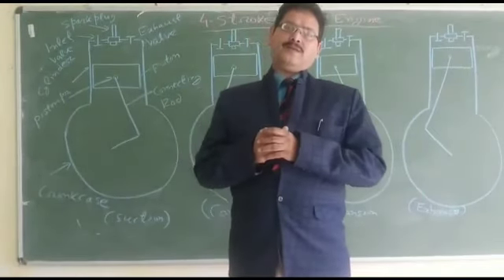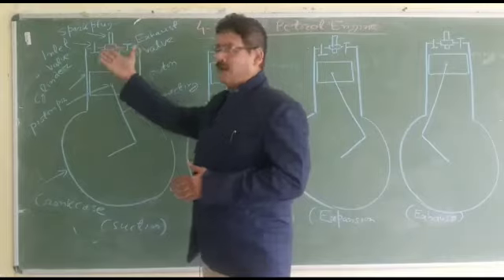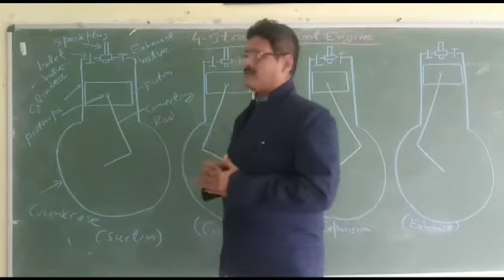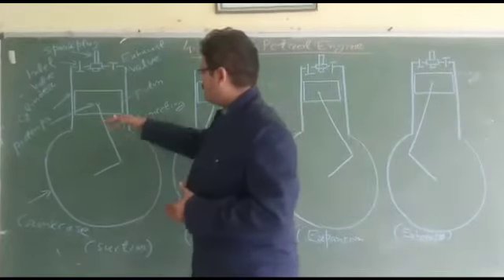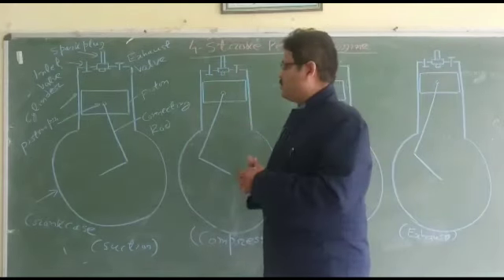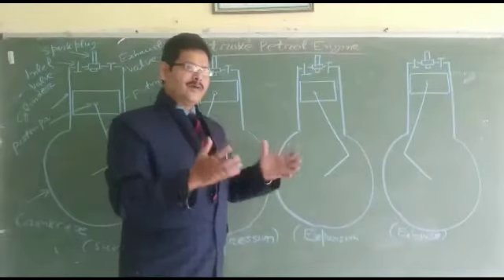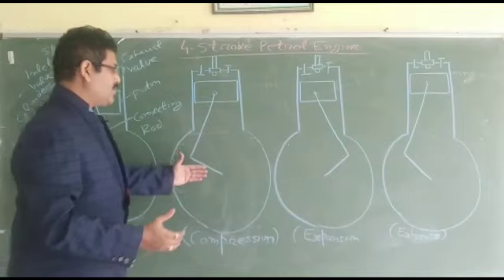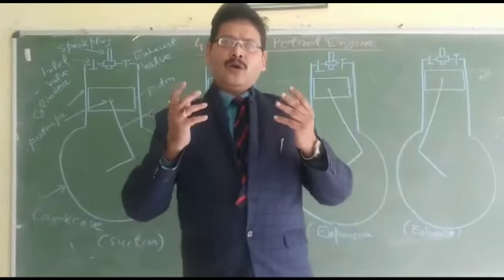RITE:Working of a Four Stroke Cycle Petrol Engine.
Dr. S.D mohanty, Dean Academics.